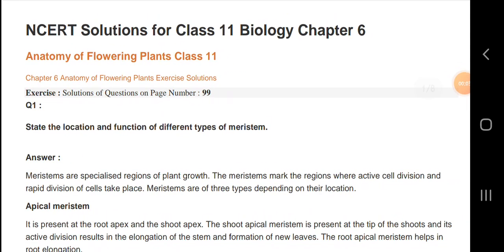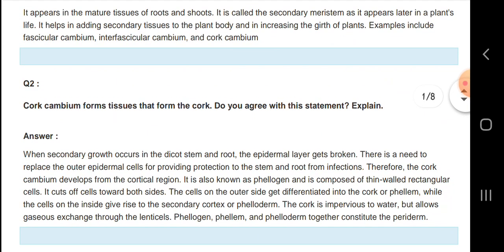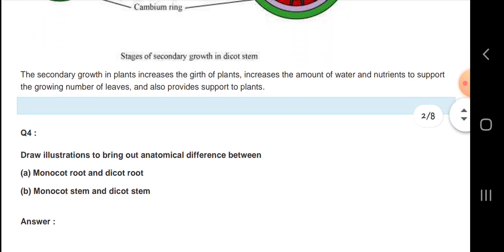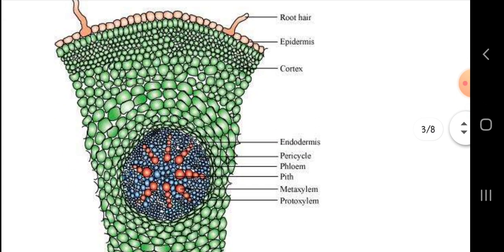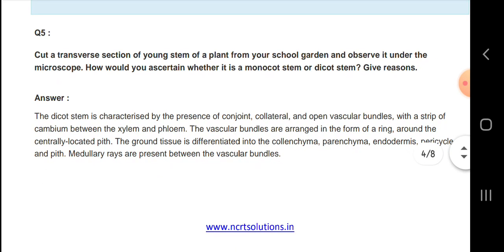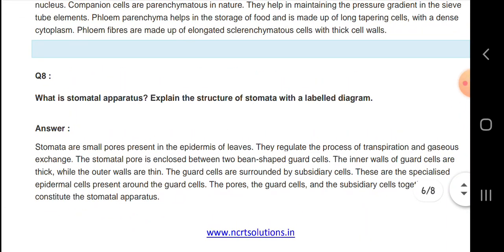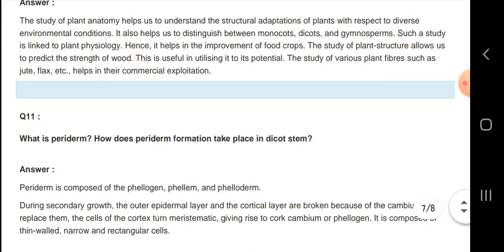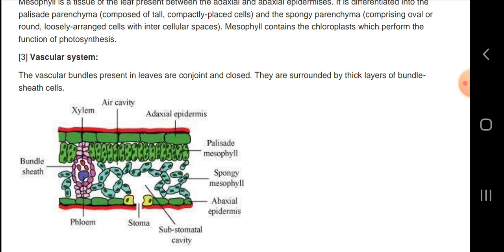11th standard biology 6th chapter explanation/Anatomy of flowering plants/by m n Coaching centre